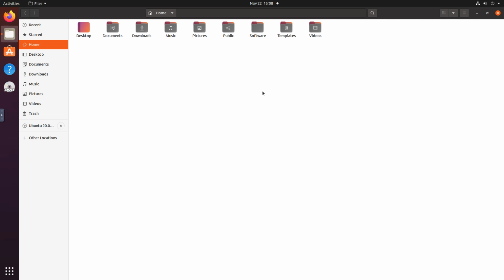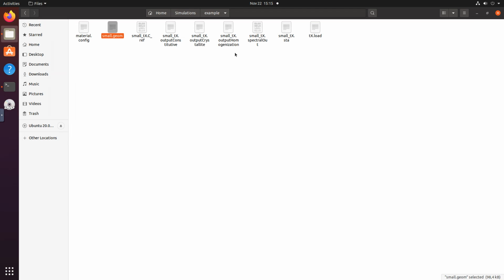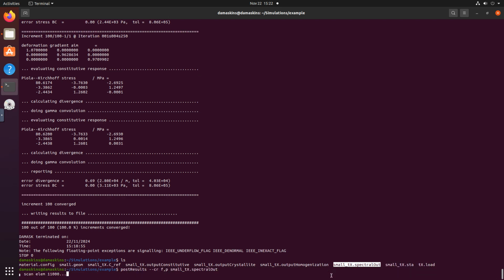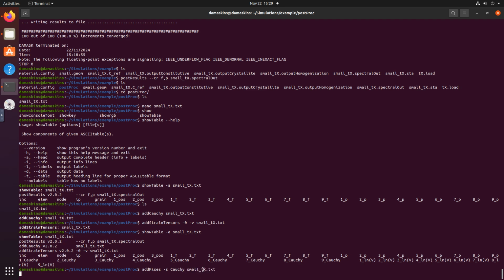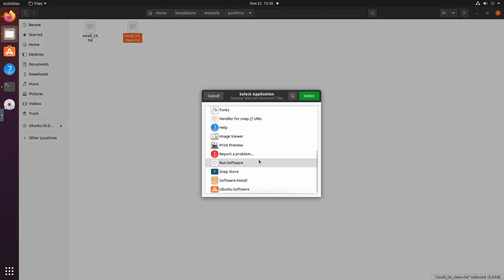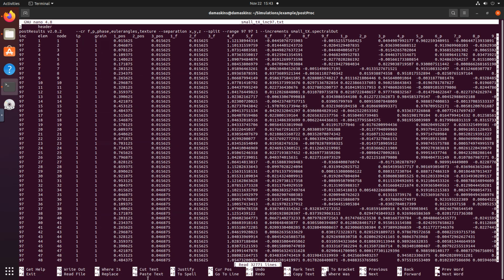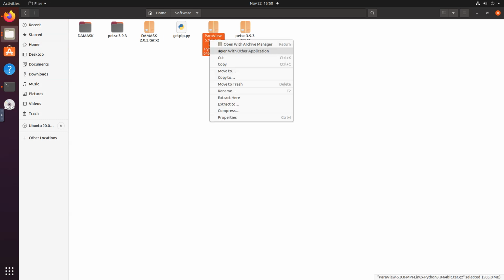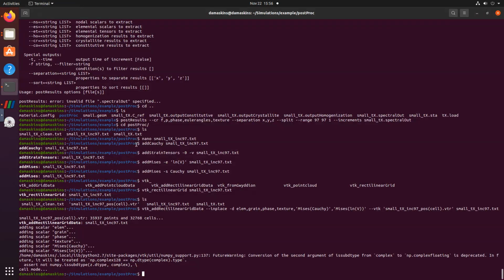Cyrstal Plasticity Simulation and Post Procession on DAMASK 2.0.2 | Part 2